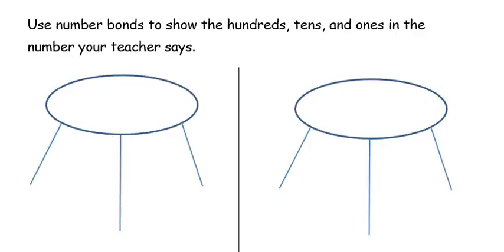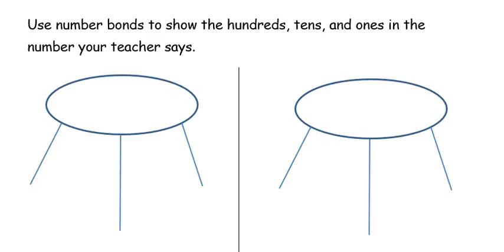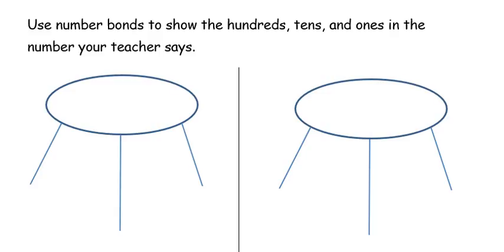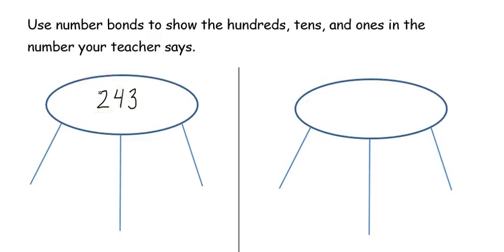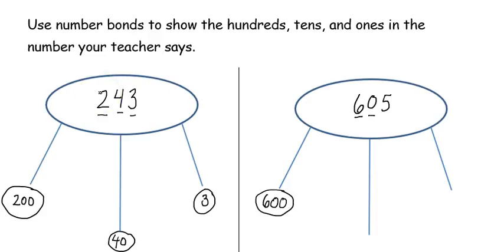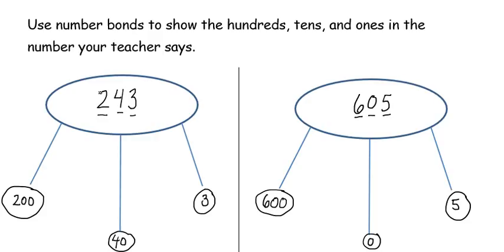G2 M3 L5 Tutorial